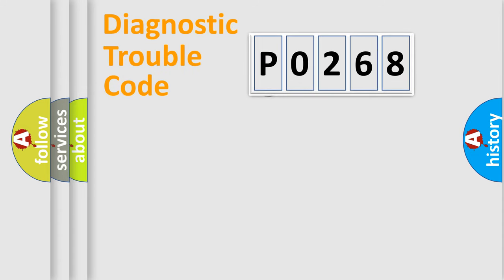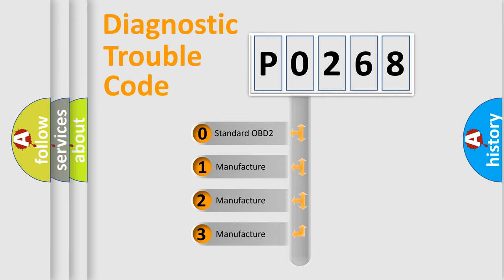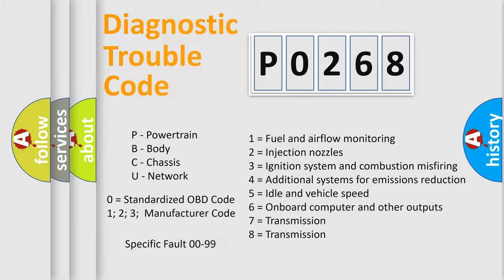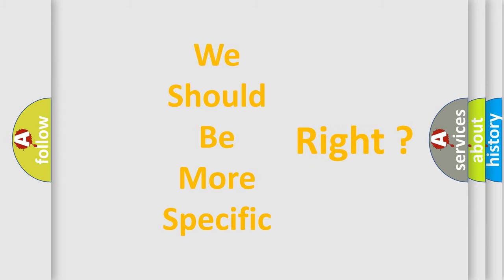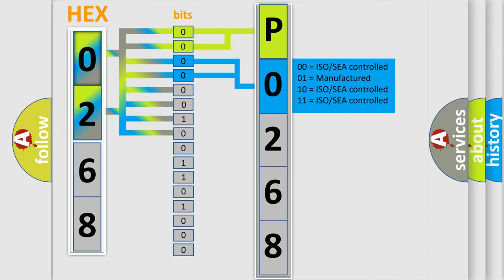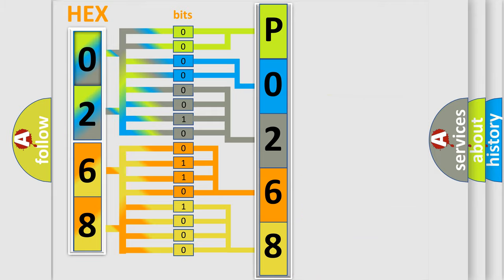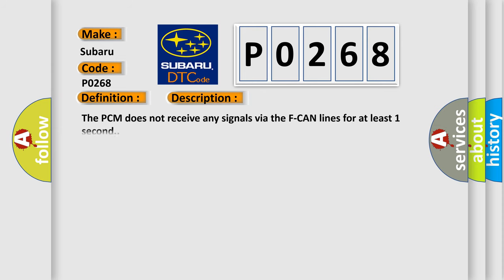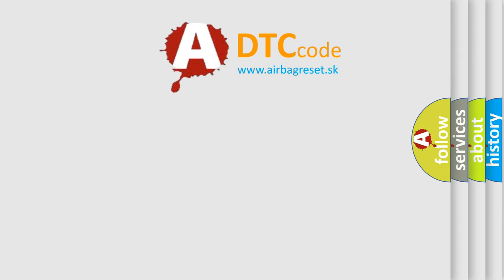DTC Subaru P0268 Short Explanation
Contents:
0:21 Basic DTC analysis according to OBD2 protocol standard.
1:48 Insight into programming
2:58 A diagnostically understandable description of the Diagnostic Trouble Code
3:05 Basic error definition

Make:
Subaru
Code:
P0268
Definition:
F-CAN Malfunction (BUS-OFF)
Description: